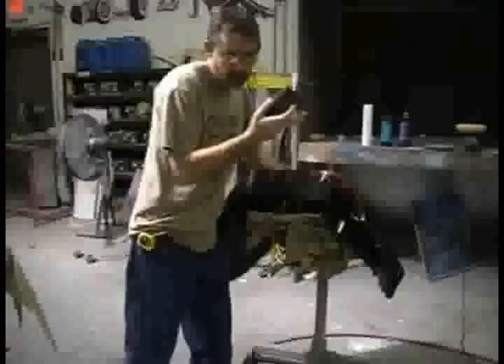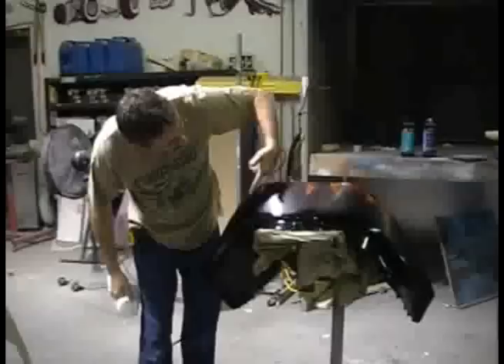cope buffing how to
how to wet sand and polish your paint project